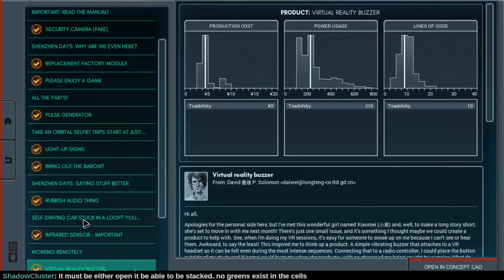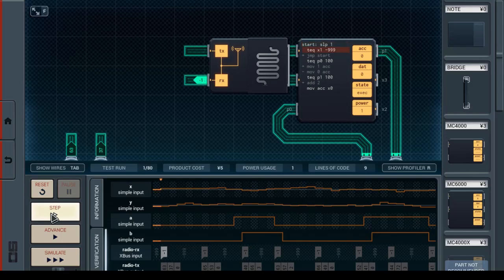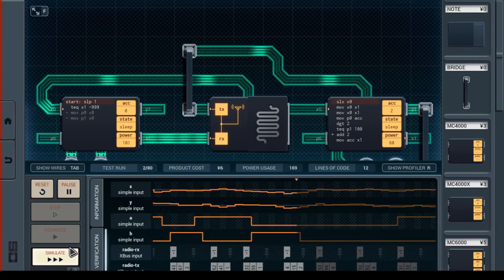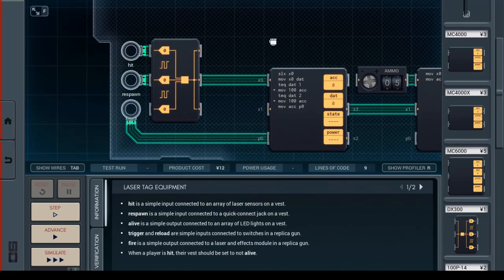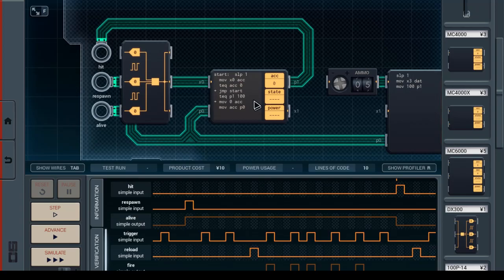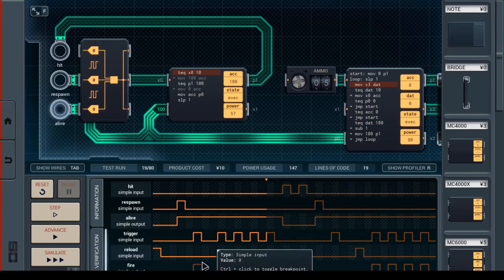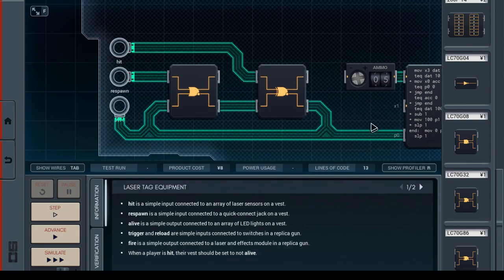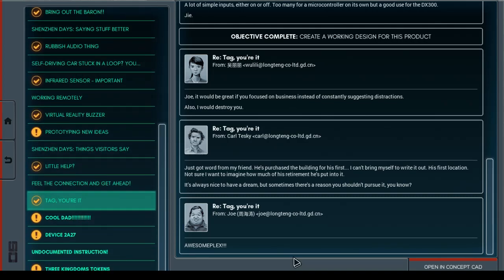Let's Play Shenzhen I/O! (part 2)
This game is as amazing as it is addicting! I completely lost track of time!